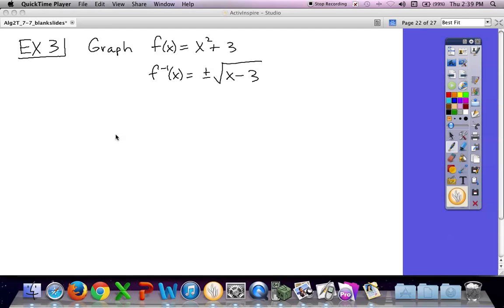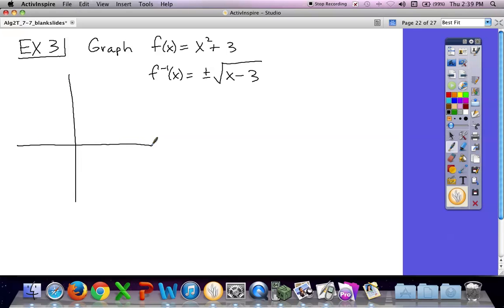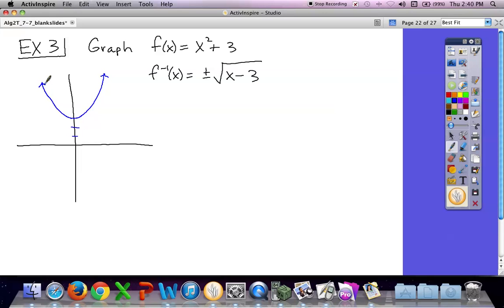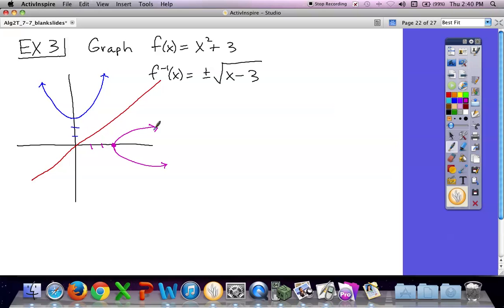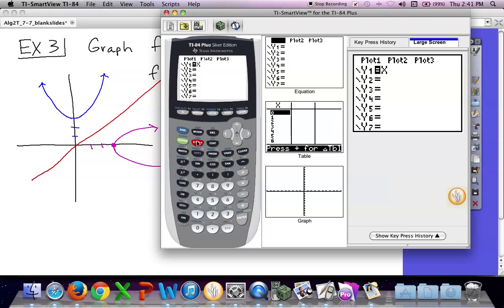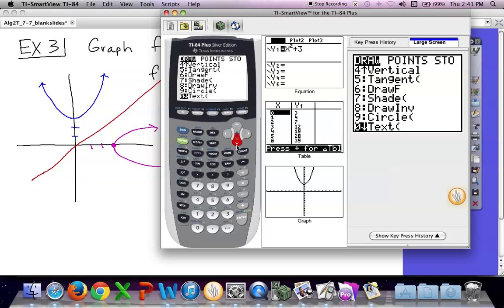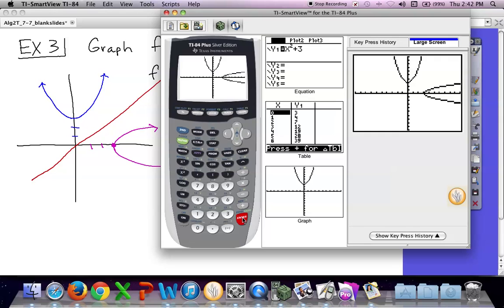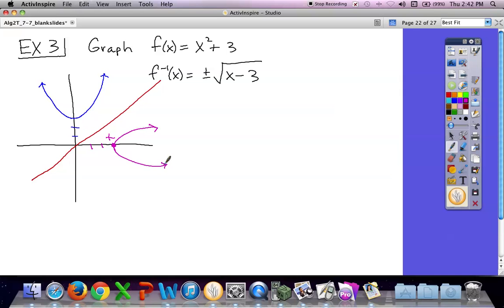Alg2T 7 7 15